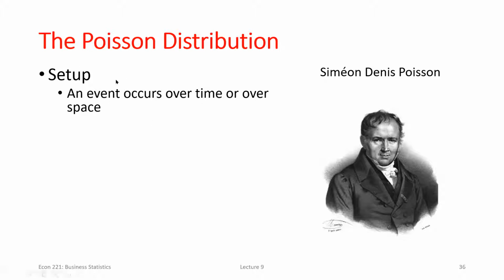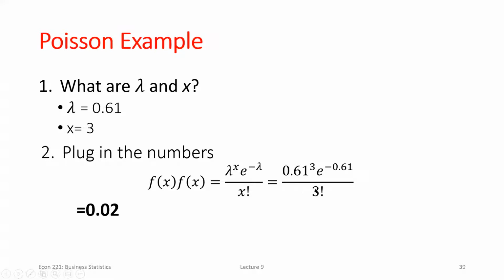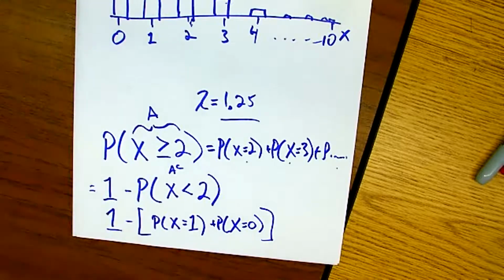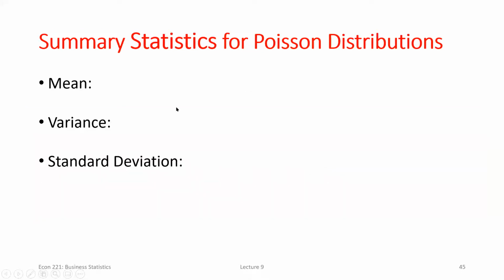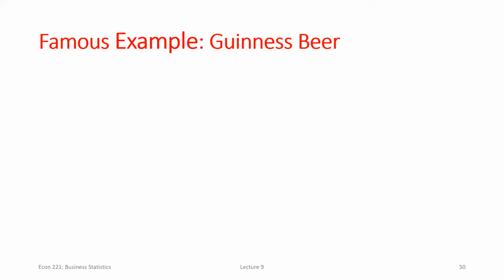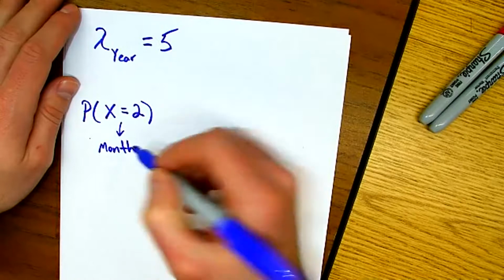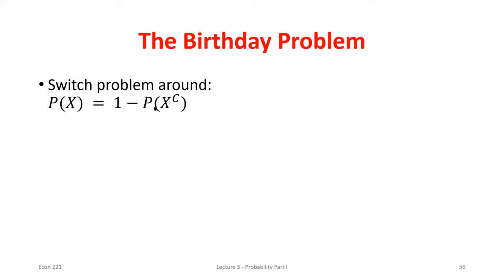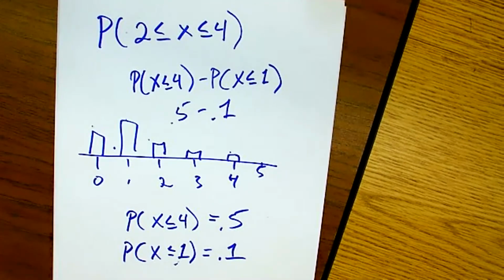Recorded Class Lecture 2/19